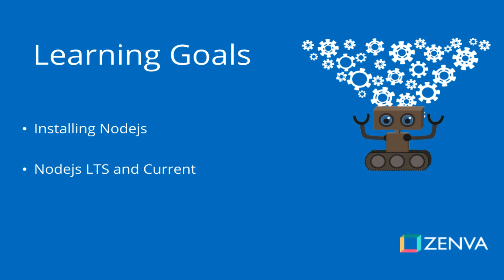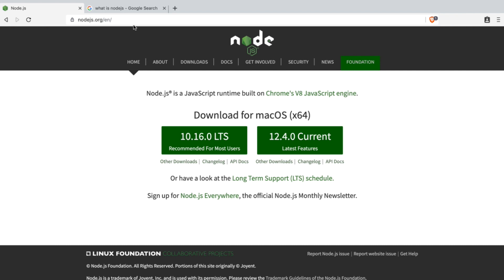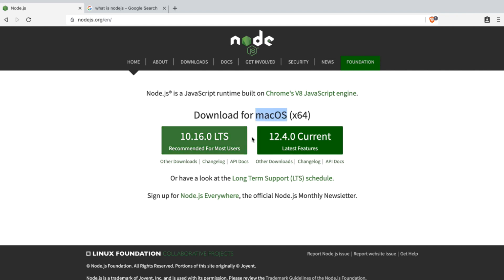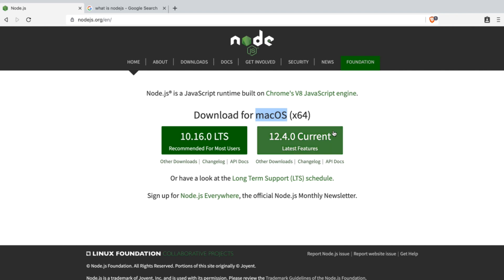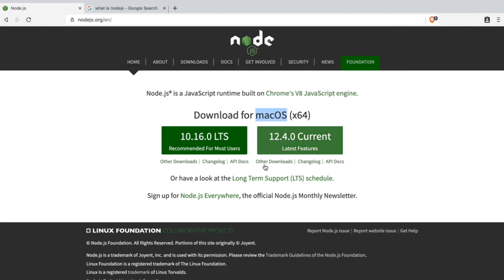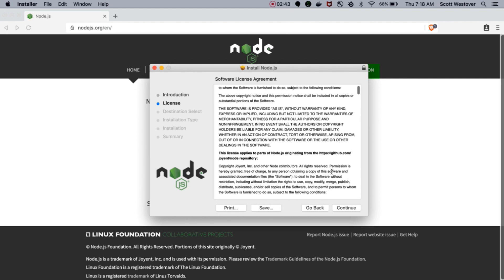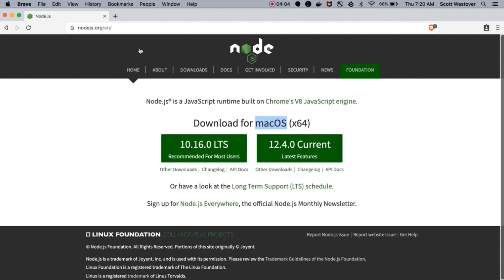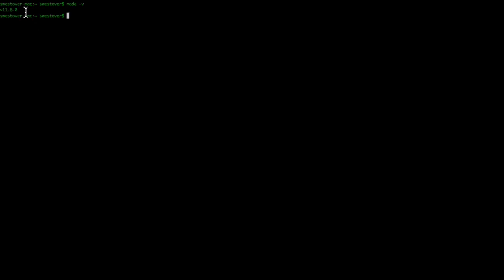Installing Node.js - JavaScript Game Dev Tutorial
TRANSCRIPT

So for our API, we will be dealing with this using Node.js. If you're not familiar, Node.js is an open-source, cross-platform JavaScript runtime environment that executes JavaScript code outside of a browser. And so to follow with the videos, you will need to have Node.js installed on your machine. So in your browser, if you go to nodejs.org, you'll be taken to this page here, and you'll be able to download a version for your particular operating system. So it'll be two different versions. One will be LTS and the other one will be current, so I recommend the LTS version. So this is the long-term support. This is currently the supported version of Node.js. You are welcome to use the current release that has the latest features, but I do recommend the LTS version since that's what we'll be using for this course. You'll be then prompted to download the package. Go ahead and save. So then after the package has been installed, you'll wanna go ahead and run your installer for your appropriate operating system, so this may be different because I am on a Mac. So after you run the installer, you'll be prompted and it'll let you know you'll be installing Node and npm, so to install Node, you'll need to agree to the software license agreement, so if you wanna go ahead and pause the video and read that. Then next you'll see you'll go ahead and continue through the prompts until you install Node on your machine. This may take a few minutes. All right, so to verify if Node is installed and working correctly, let's go ahead and open up a new terminal or command prompt, and then once you're there, if you go ahead and do node -v, it'll show you which version of Node that you currently have installed on your machine, and which one's been resolved. And then also, if you do npm -v, it'll show you which version of npm is currently installed as well.